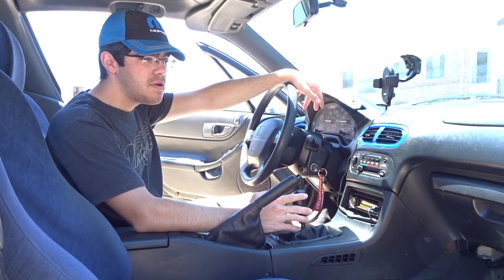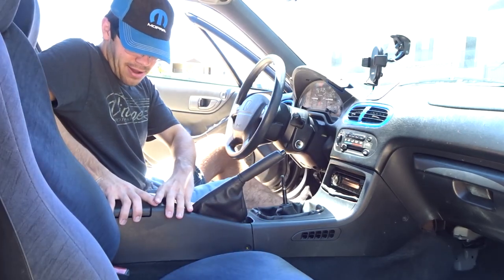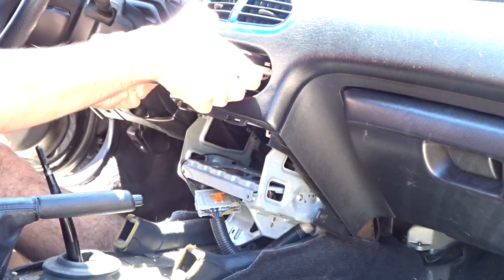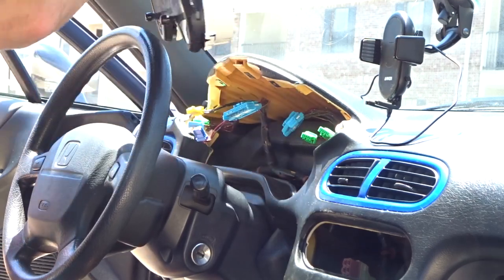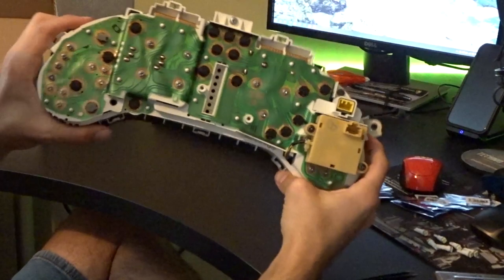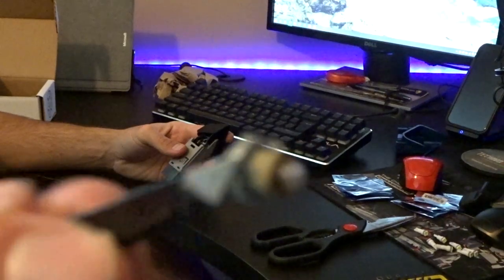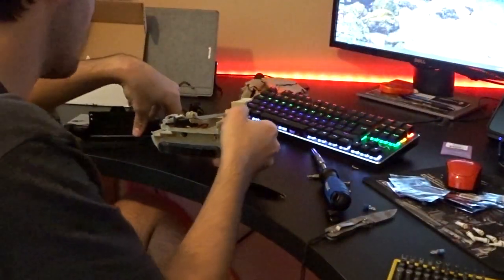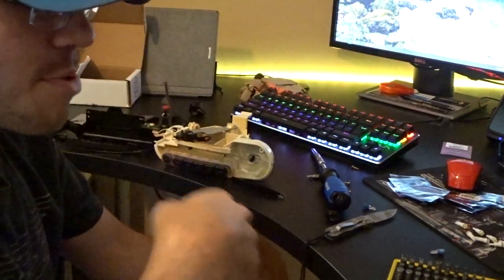WORTH THE $50! Update Your Del Sol Interior!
Are you like many other owners of older vehicles and are struggling to see your gauges? Does your dash have dim spots? Do some controls just not light up? This video will show you how to completely swap out those old incandescent bulbs for modern LEDs in your Honda Del Sol! This process is the same for all years of the Del Sol, from 1991 to 1997. I cannot guarantee these steps are the same for other vehicles.

If you own a Del Sol and are interested in doing this mod, here are the bulbs you need.

Music Used
• Real Chill Old School Hip Hop Instrumentals Rap Beat #10 by CHUKIBEATS
• Shootin Stars by Aero Chord feat. DDark

Comments are always welcome, so leave them down below!